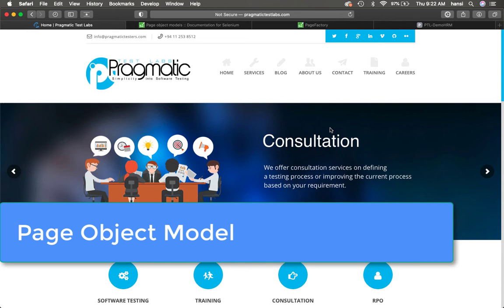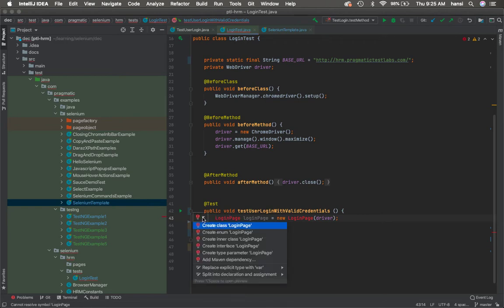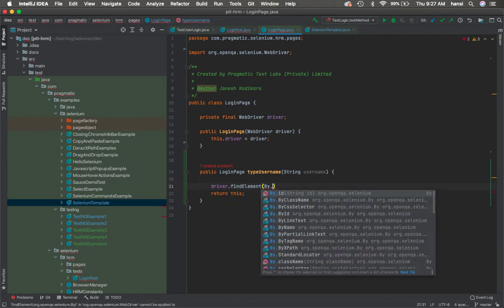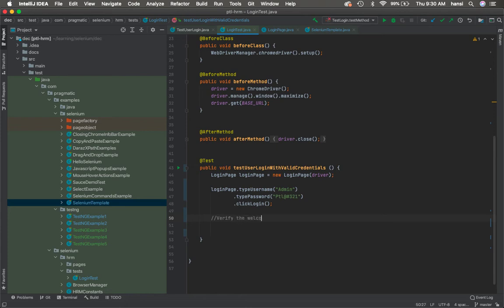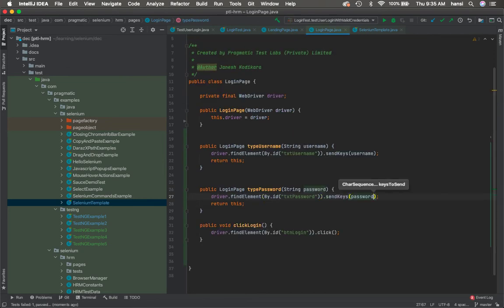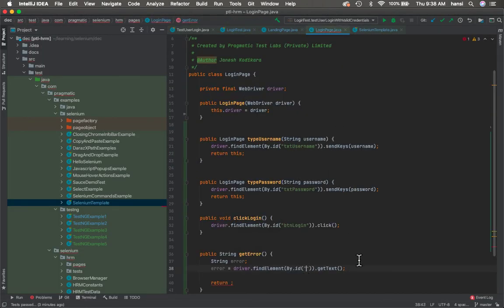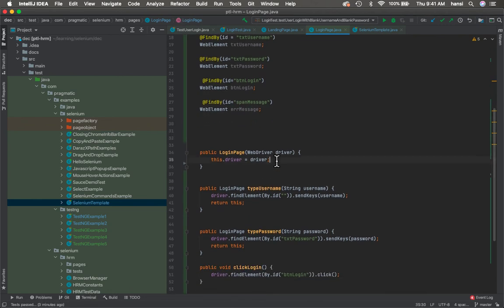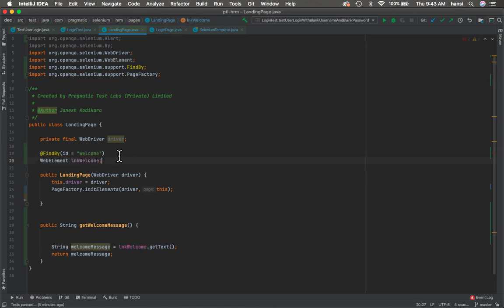Pragmatic Learning : Page Object and Page Factory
In this video you can see the page object and page factory design patterns implementation in Selenium test automation.